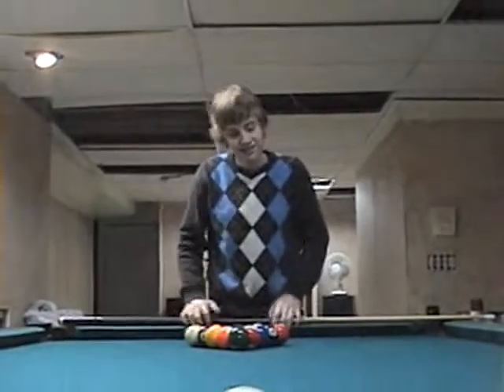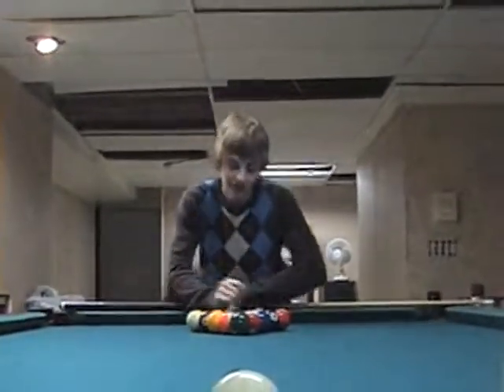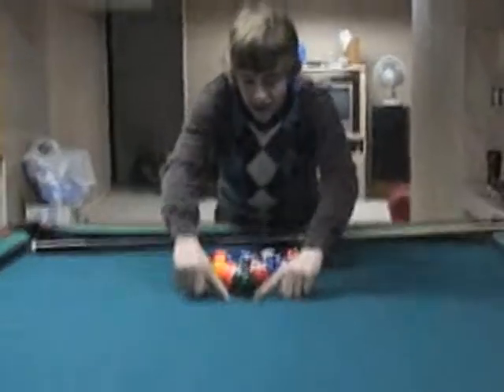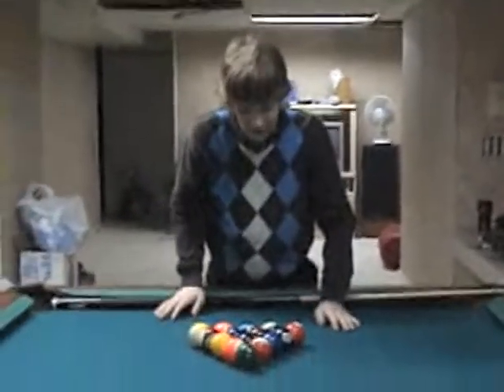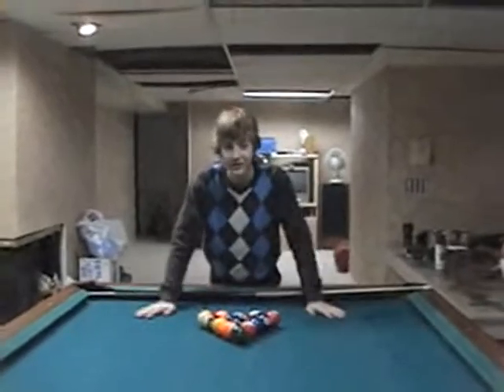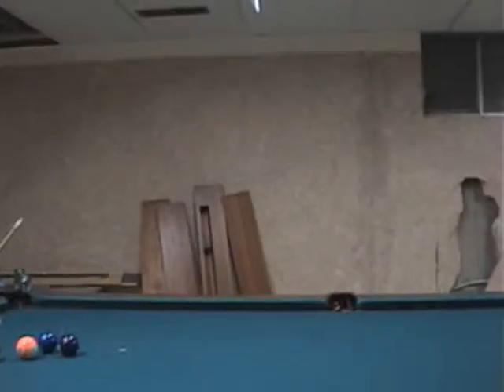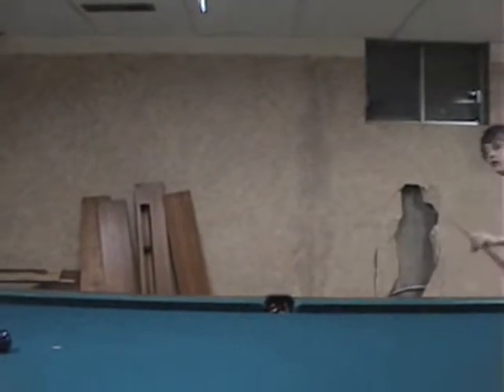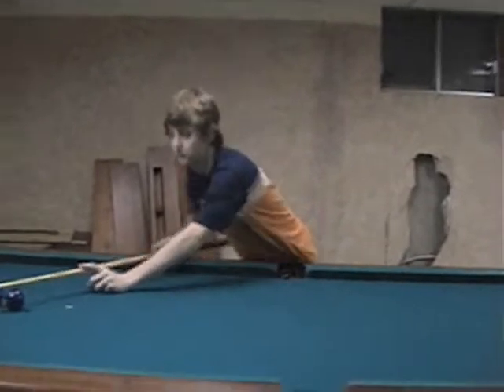Billards With Bobbi "How To Play Pool"